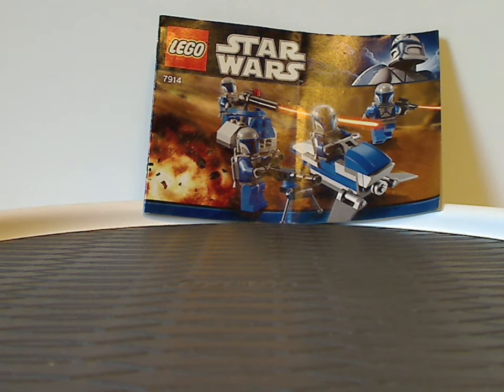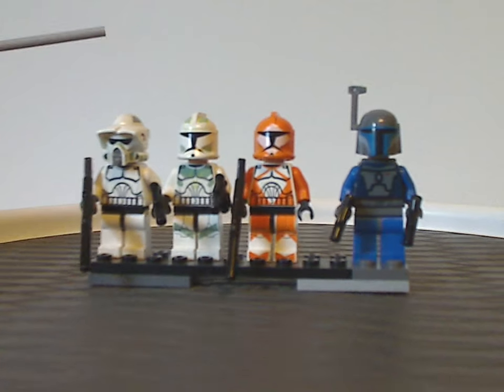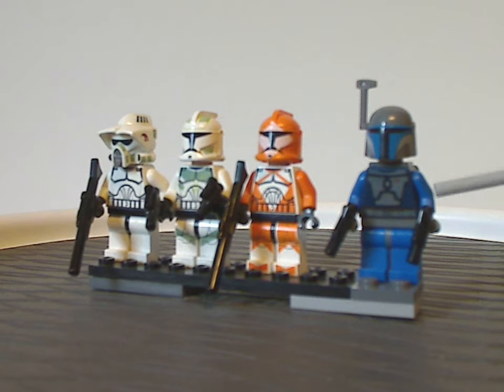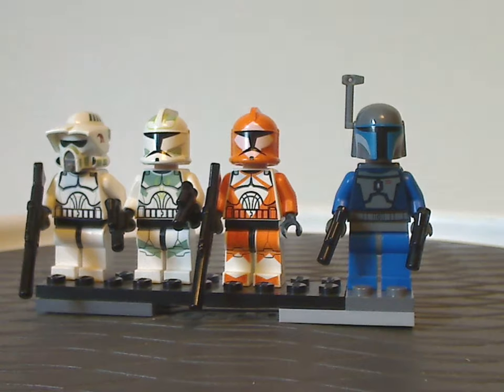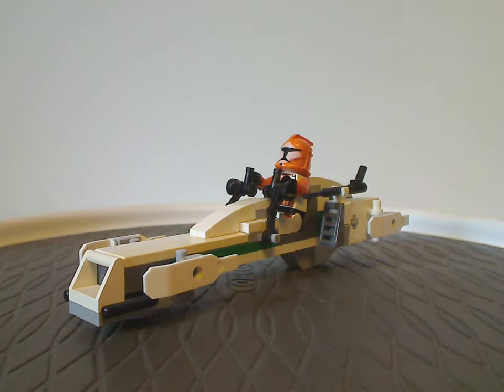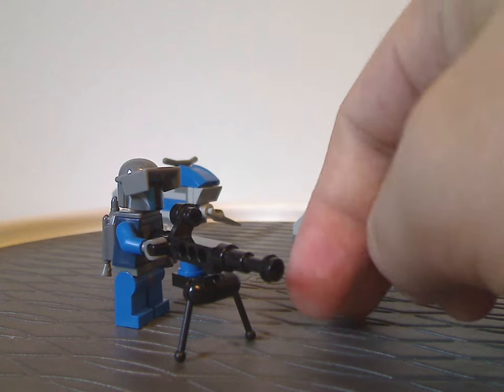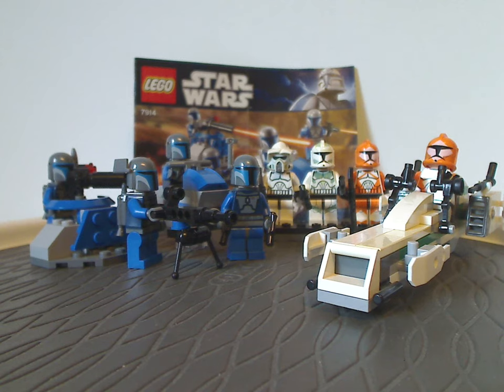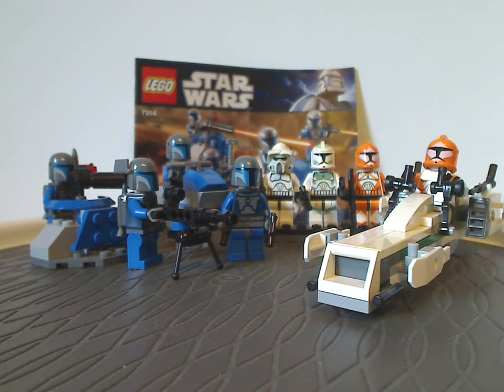Lego Star Wars Review: The Clone Wars: Clone Trooper & Mandalorian Battle Pack 2011